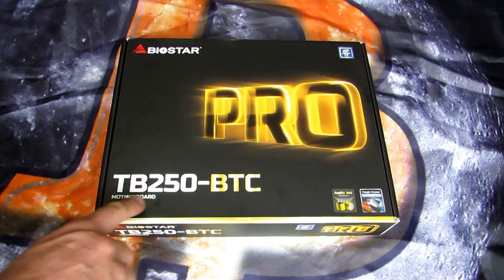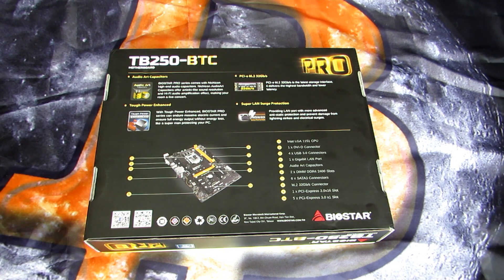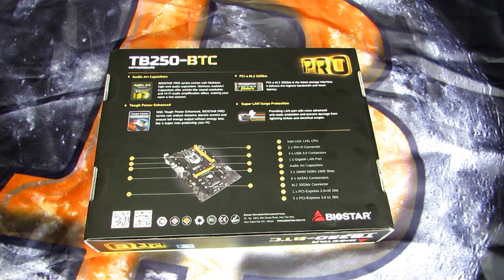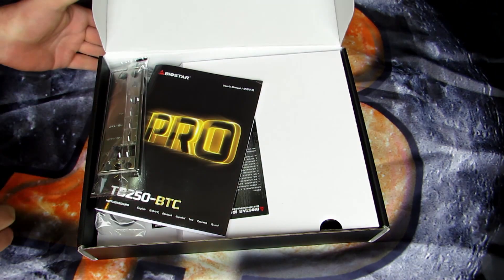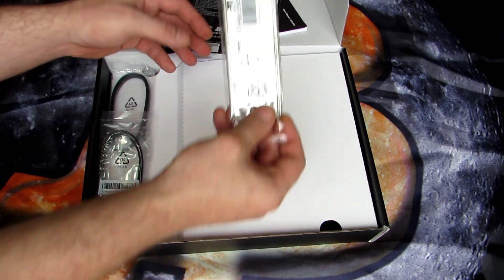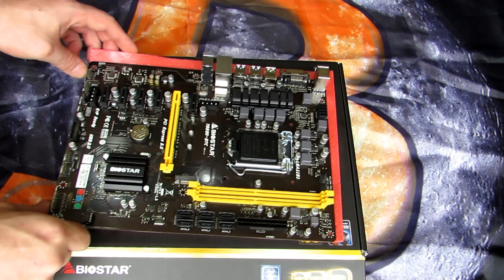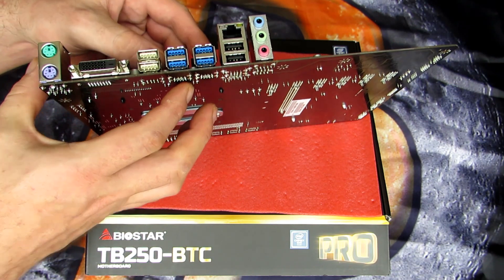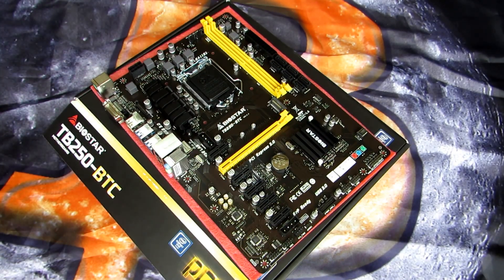Unboxing: Biostar TB250-BTC Pro Motherboard - Best Intel Mining Board of 2017?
I will be using this motherboard in a build which I should complete over the next week.  I will keep you all updated and post a build video.  The build specs are:
Motherboard: Biostar TB250-BTC Pro
CPU: Skylake G3900 Celeron + stock intel cooler
Ram: Micron 4G 2400 DDR4
GPU: 6X XFX RX480 8G
SSD: Galaxy 128GB M.2
PSU: EVGA 1300G2
Frame/Case: Undecided

Bitcoin
12hKQ99t9eiLV2D2C6K9bdYntdEVk46o3h

Litecoin
LTkDdmm9qXHNXpnc1FbnyhWFjqdNR4t4Xt

Dogecoin
DHGaiFJU442oKVnjnexkvRDwuX7pysXPF2

Dash
XtnRsdAHdAAGD4EshCDFpvwJqTWZvE2A2u

ZCash
t1goK66cPpVbiUsoi3httTTtmKz4d1kie4k

Ethereum
0x317732FA9E934018D2D0Dd7b5C8f8f320D6059D2